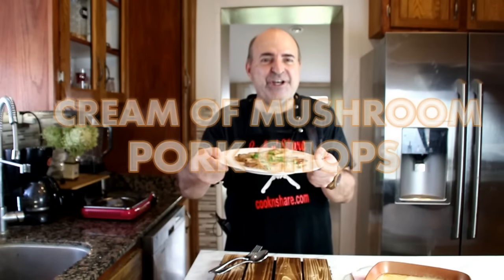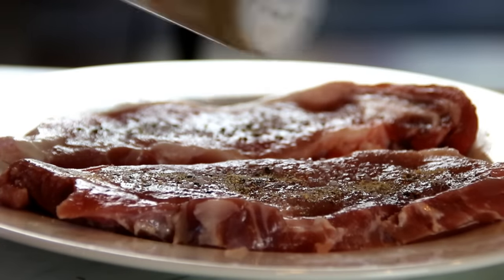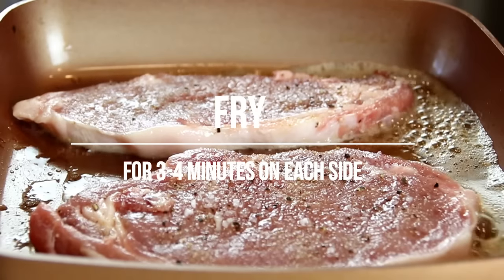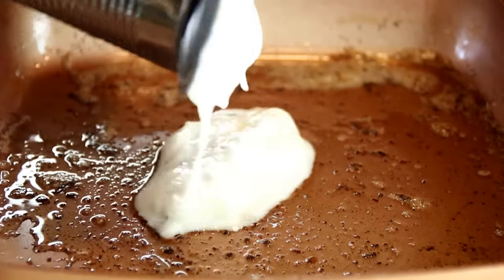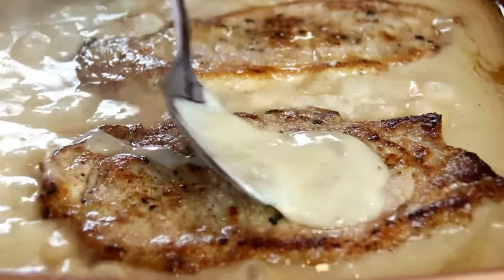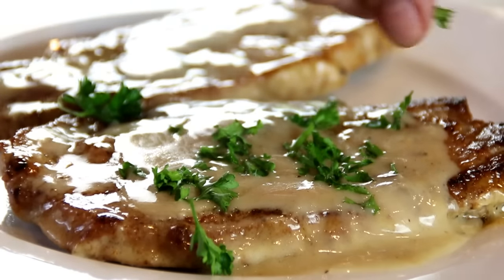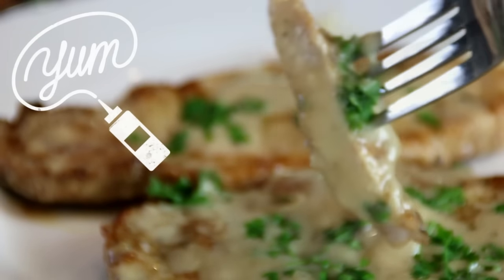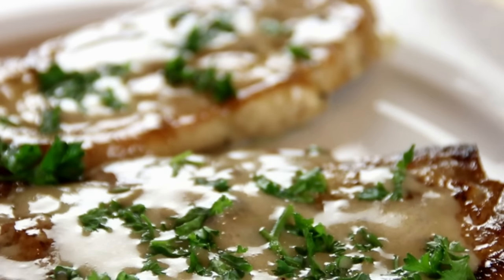Cream of Mushroom Pork Chops in 20 Minutes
Cream of mushroom pork chops is a simple and easy recipe. As stated in the title, the entire recipe can be done in about 20 minutes which makes it a great midweek recipe. Your entire family will love it, and it will be a hit with your dinner guests. It is one of my favorites.

The recipe involves pork chops seasoned with salt, pepper, and garlic powder. They are fried for 6 to 8 minutes then set aside to rest. After that, some cream of mushroom soup and chicken stock are added to the pan and brought to a boil. The pork chops are placed back in and the dish is allowed to simmer for a few minutes.

When plated and garnished with fresh parsley, the dish is simply out of the world.

Watch the video, try it, and let us know what you think of our cream of mushroom pork chops.

Licensee: David Hood -- Cook n' Share